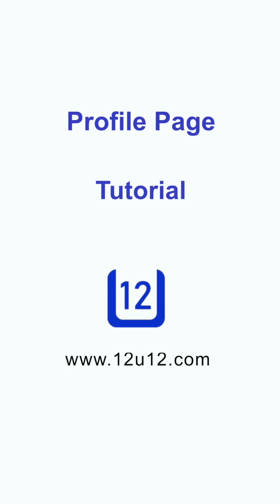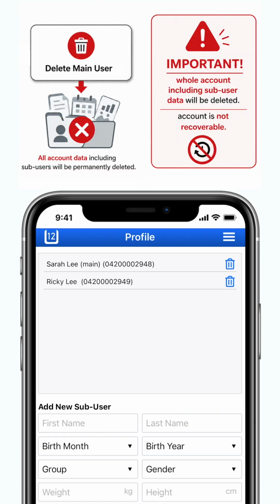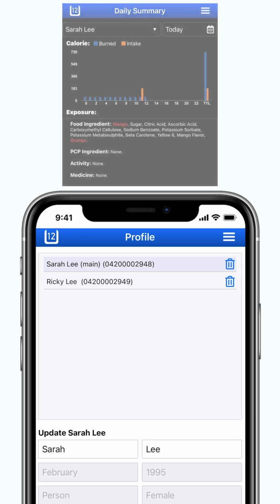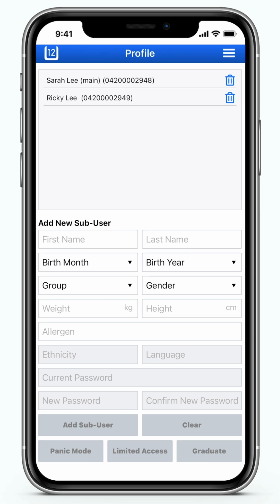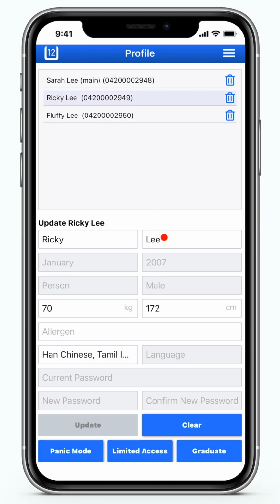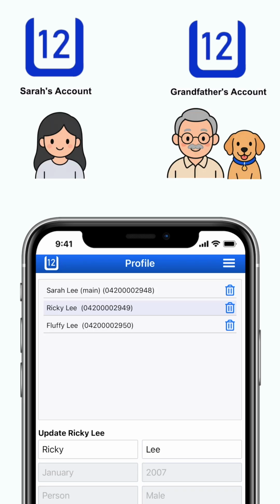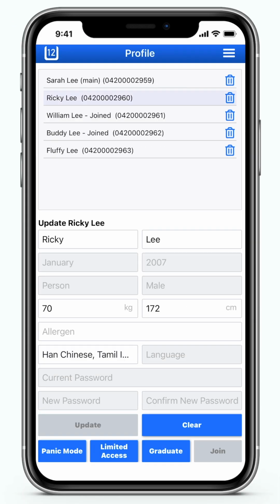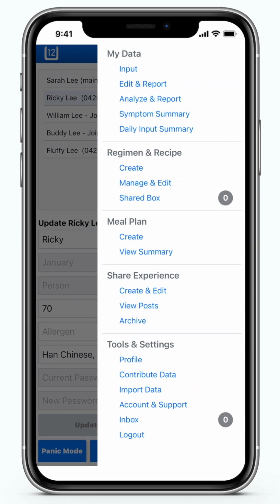Tutorial Video - Profile Page